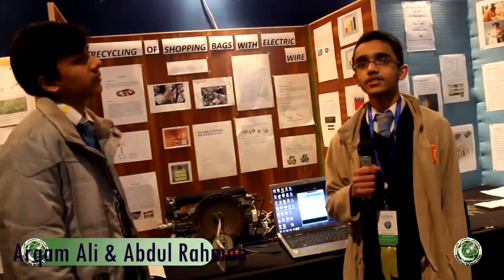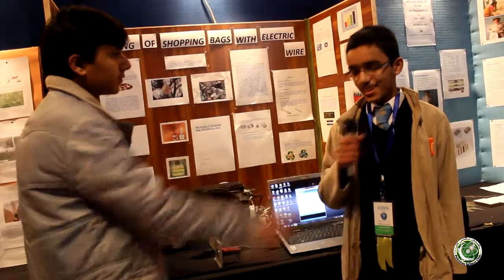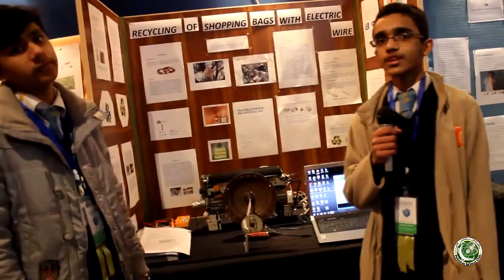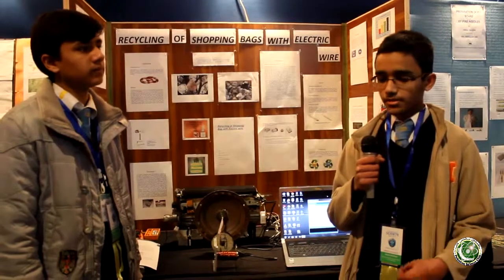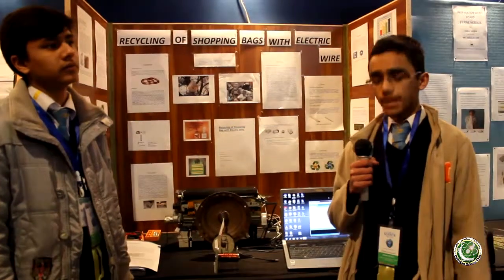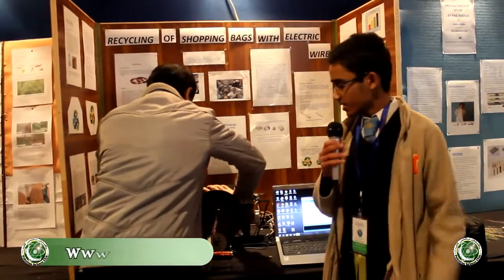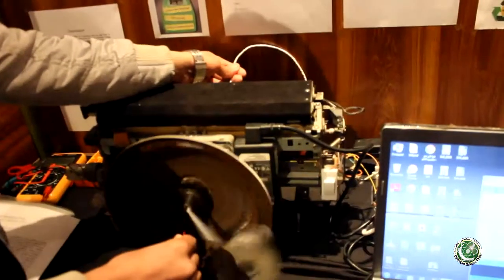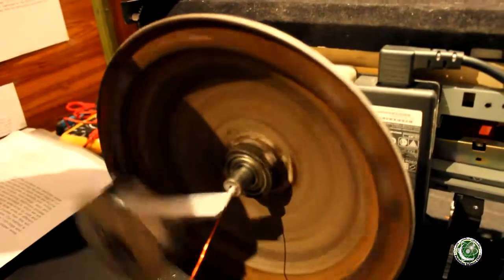Recycling of Shopping Bags with Electric Wire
Recycling of Shopping Bags with Electric Wire Invention by Arqam Ali & Abdul Rahman